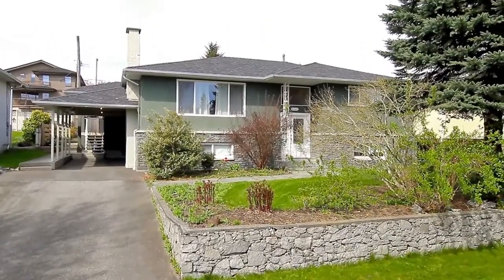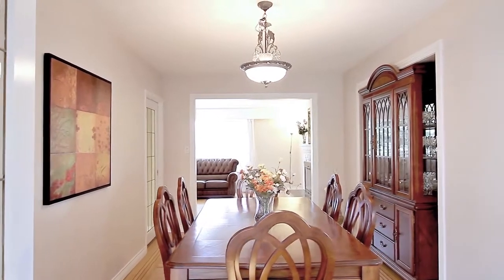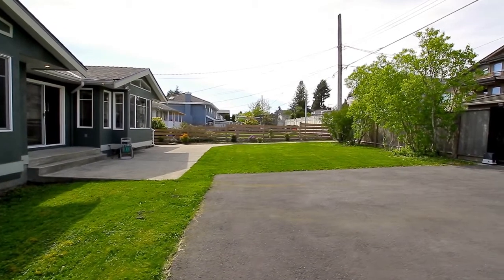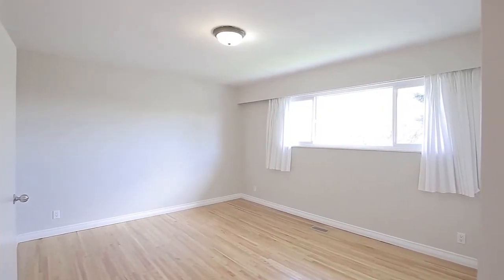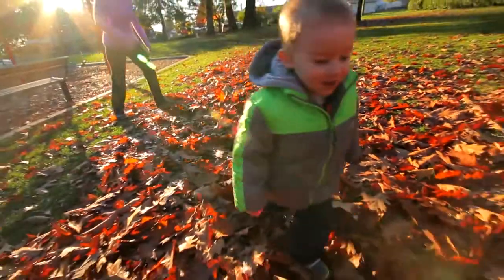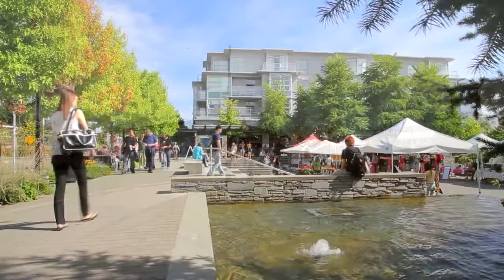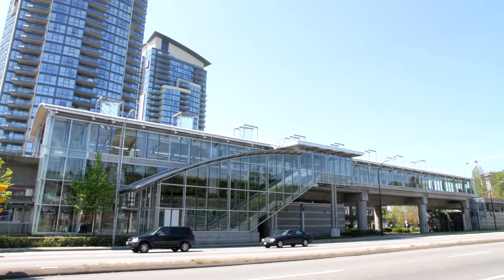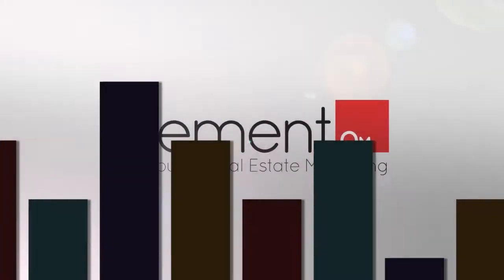6345 Grant Street, Burnaby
Popular Parkcrest. Beautiful Family Neighborhood. Home Sitting High Side of Street Facing South. 2 Level Huge Home with Extensive Renovations, Additions with permits 1996 & Includes Spacious family space with gourmet large kitchen overlooking beautiful backyard with electronic gate and back lane. Super Bright Home with Lots of Natural Light, 3 Skylights. 3 Good Size Bedrooms Up, Master Bedroom with Full Ensuite, 2nd Bedroom, with 2 piece bath. 2 Bedrooms down, can easily convert to 3 bedrooms or more. 3 Fireplaces, one Gas, Newer furnace, Doors & Double Glazed Windows, Newer kitchen & Bathrooms & Lots of Updates over the last several years. Basement has New 2nd kitchen, large Recreation room and Living room, 3rd bedroom potential for flex use & Separate entry. Laundry Up and Laundry Down. Walk to Parkcrest Elementary & Burnaby North Secondary, Kensington Park, Close to SFU, Burnaby Mountain, Golf & Multi-Sport complex also nearby, 5 Minutes to Brentwood Mall or Lougheed Mall, 10 Minutes 15 Minutes to Metrotown Shopping. Close to Bus Transit and Skytrain. Priced to Sell.